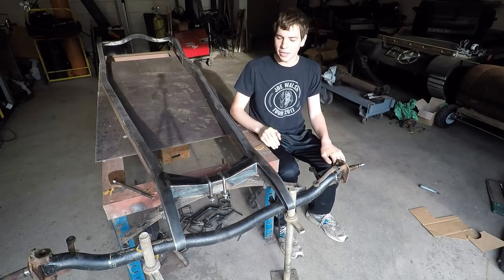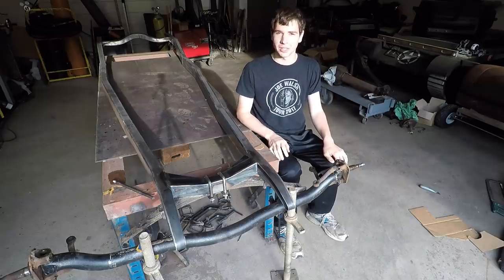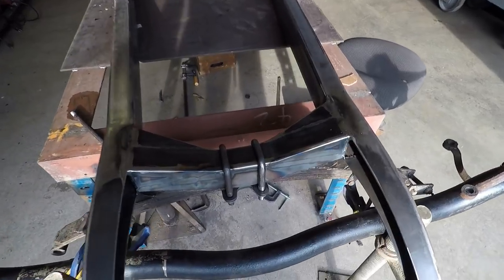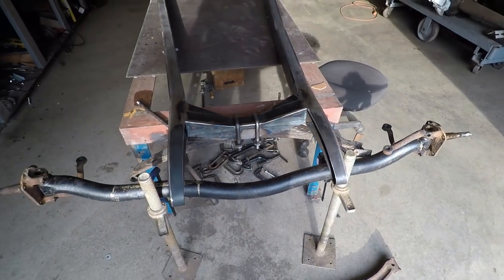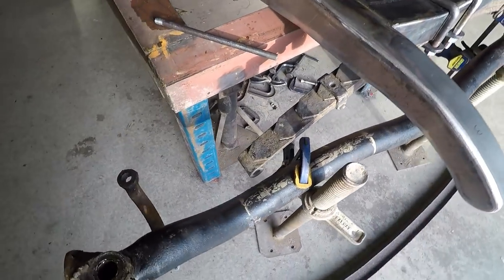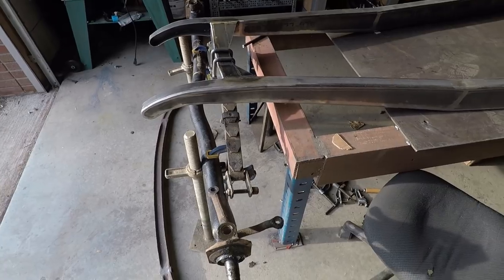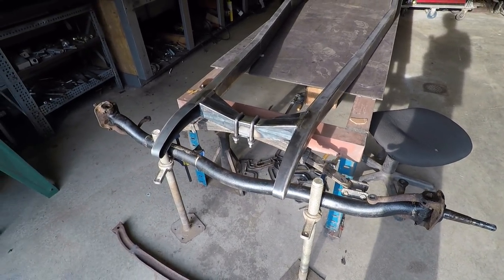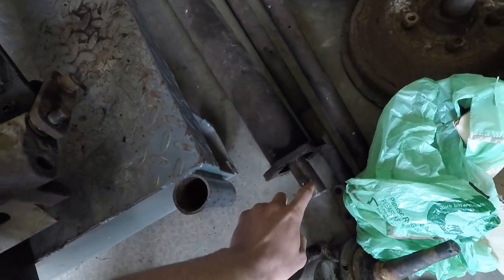Front Leaf Spring Mount | Boat-tail Speedster Pt.6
In this video I make the brackets to mount the front leaf spring, and at the end I start to lay out how the front end is going to come together. total hours for this build now total 138.5